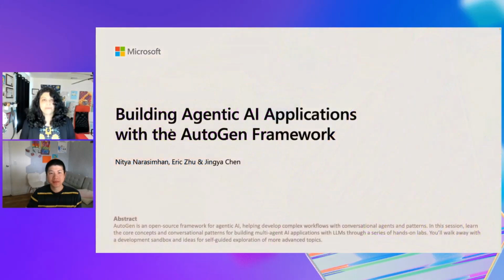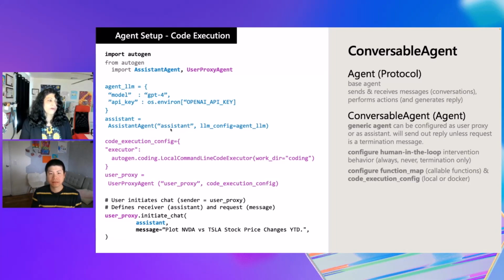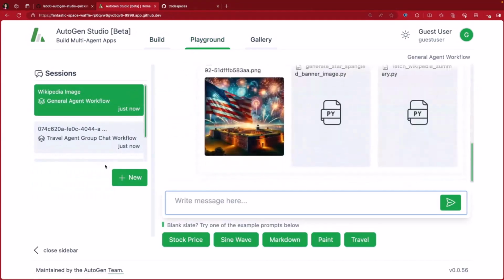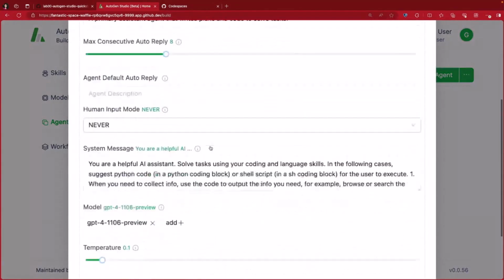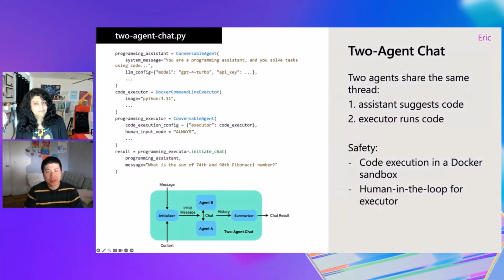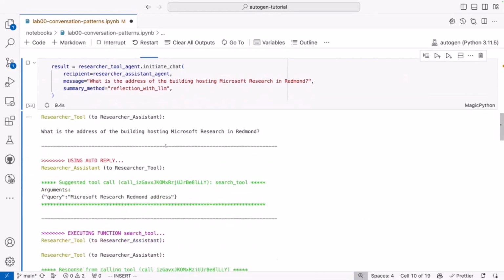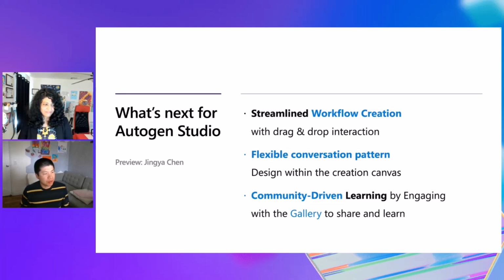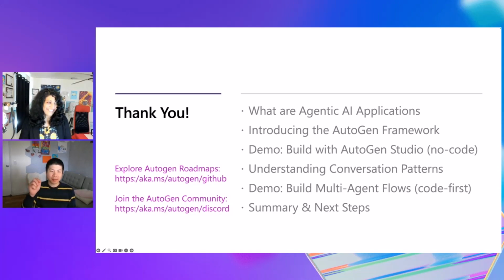Build Agentic AI Apps with the Autogen framework | OD539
Autogen is an open-source framework for agentic AI, helping develop complex workflows with conversational agents and patterns. In this session, learn the core concepts and conversational patterns for building multi-agent AI applications with LLMs through a series of hands-on labs. You’ll walk away with a development sandbox and ideas for self-guided exploration of more advanced topics.

𝗦𝗽𝗲𝗮𝗸𝗲𝗿𝘀:
 * Jingya Chen
 * Nitya Narasimhan
 * Eric Zhu

OD539 | AI Development